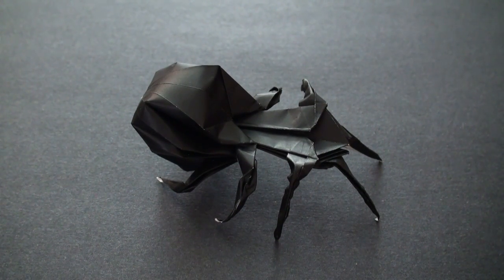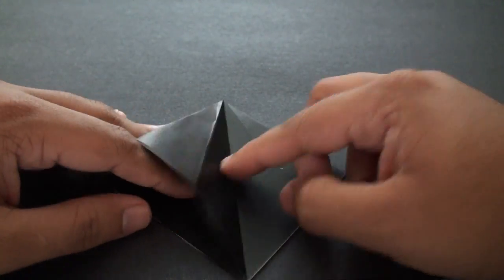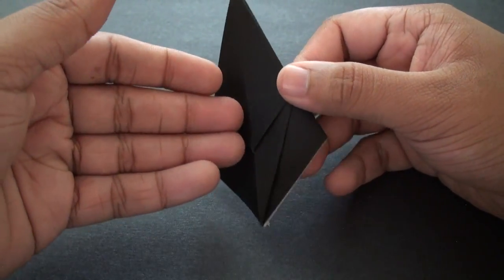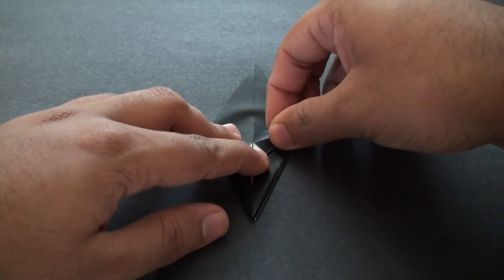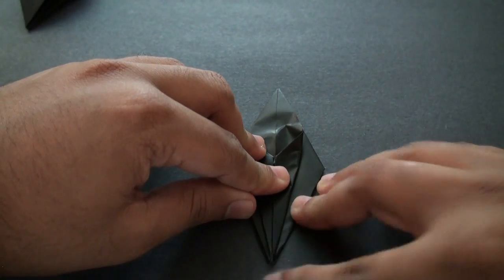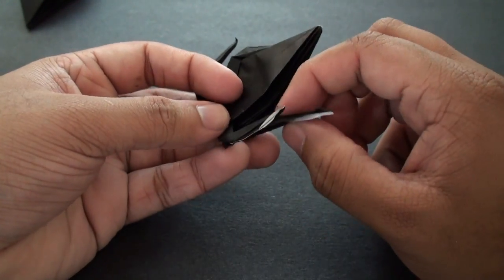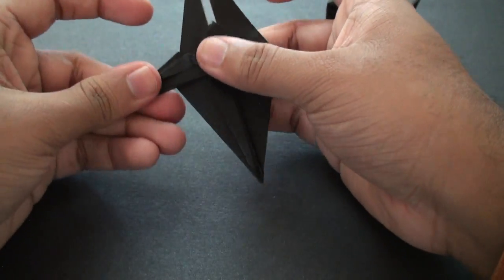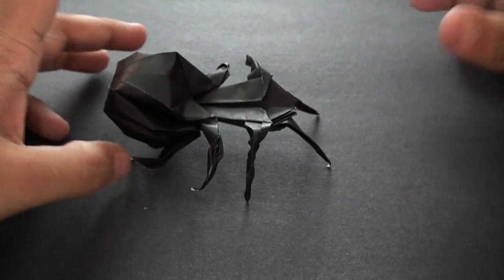Easy Origami Spider (3D Modular) Tutorial!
In this tutorial, I will show you how to make an origami Spider.

Designed By: Traditional

Follow me on Instagram On an unrelated note, if you are interested in learning touch typing for free, try this Emoji Kitchen Game is another project I've worked on that allows you to combine, copy & paste emojis, text faces, etc. Have a look if you're interested